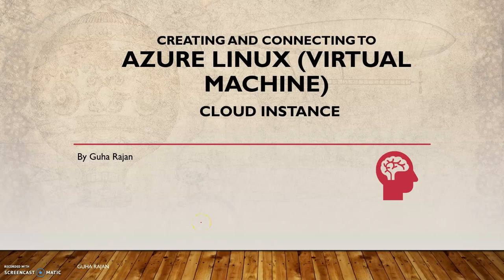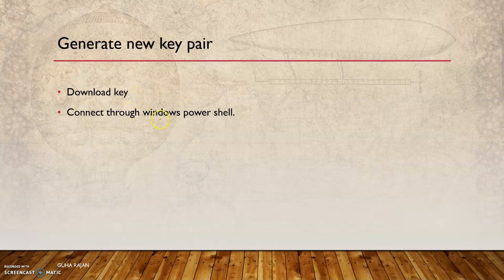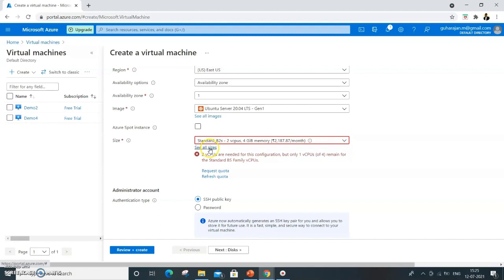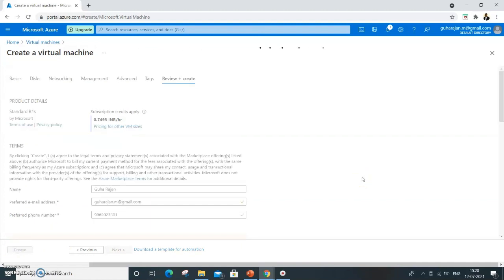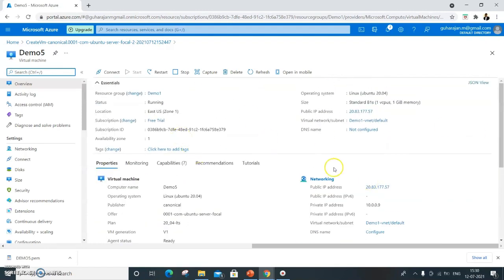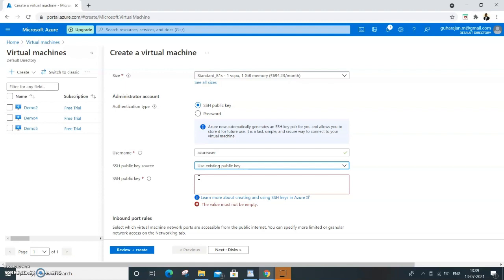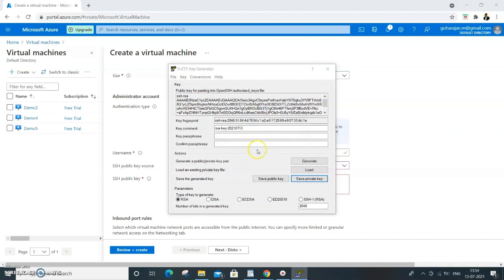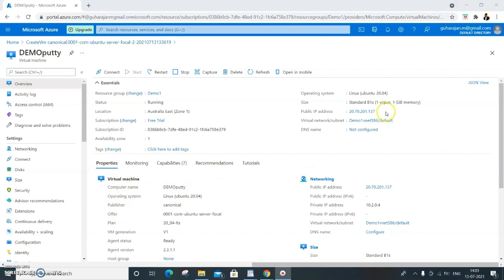Provisioning Linux Virtual Machine on Azure Cloud.